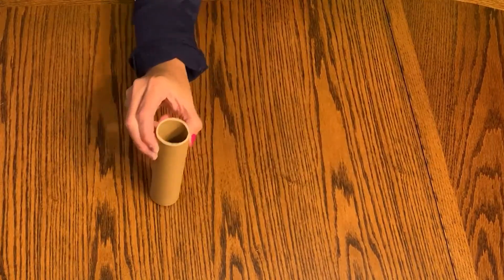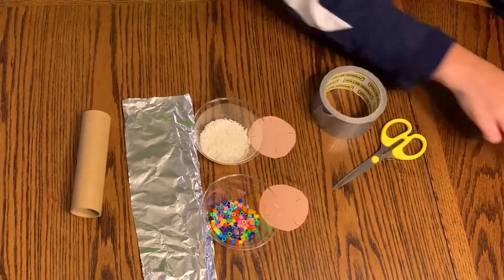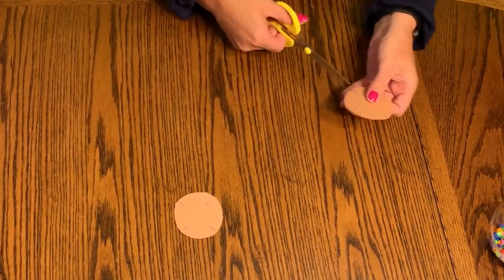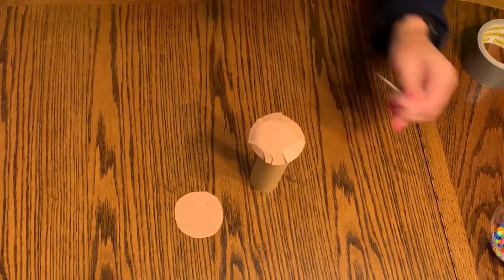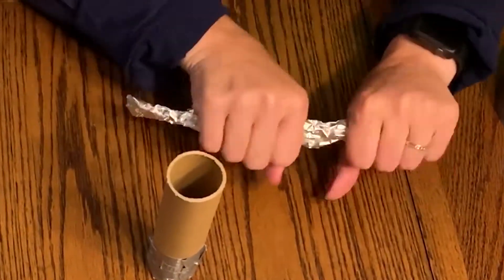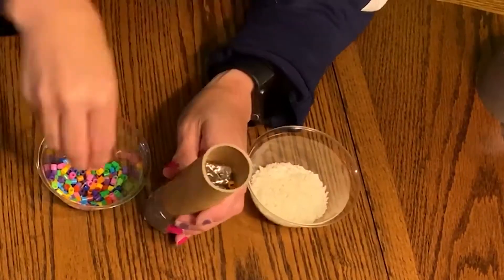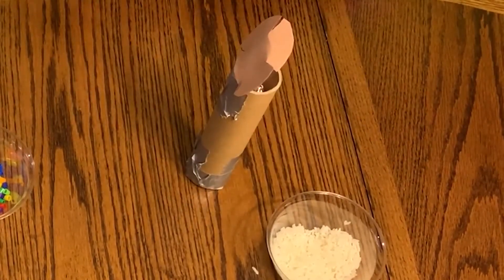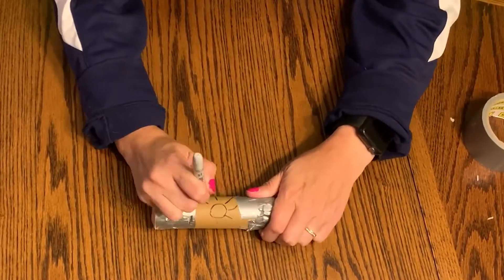Rain sticks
How to make a rain stick without using nails